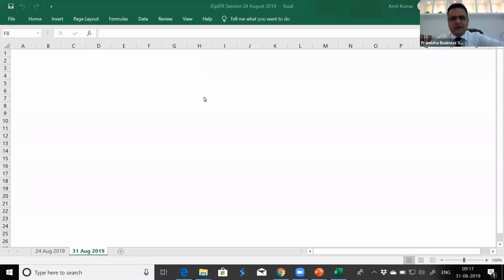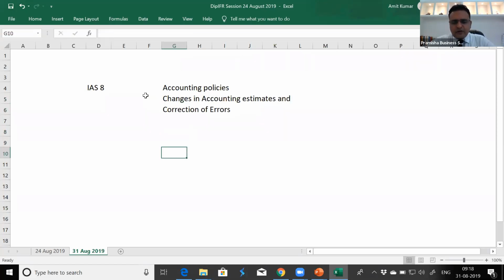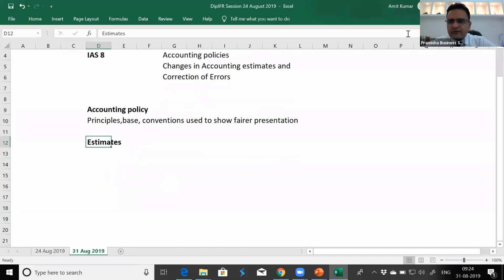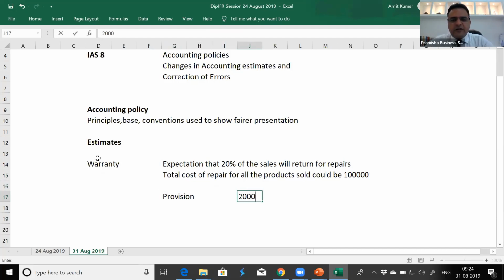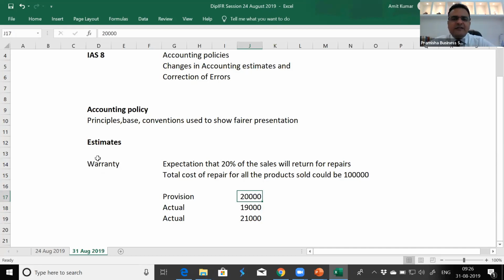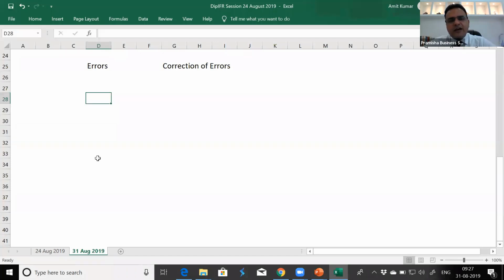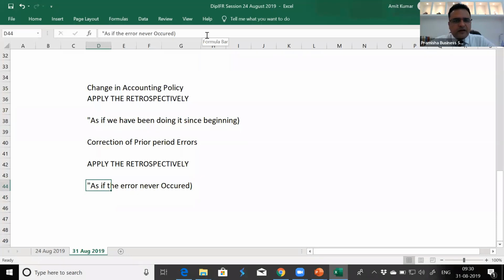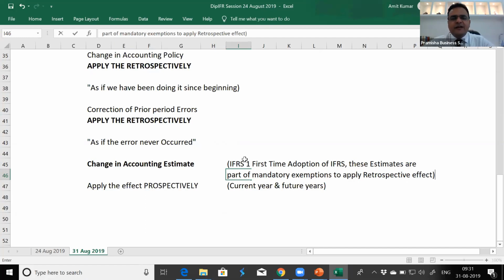9 Concept of IA$ 8